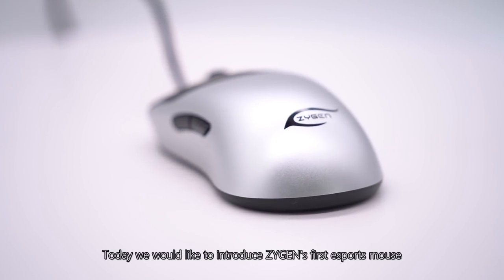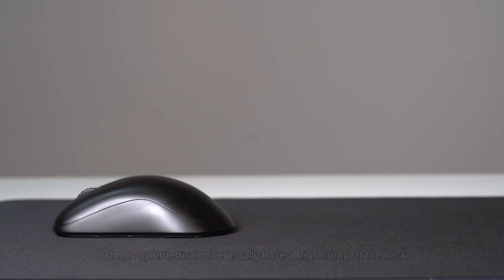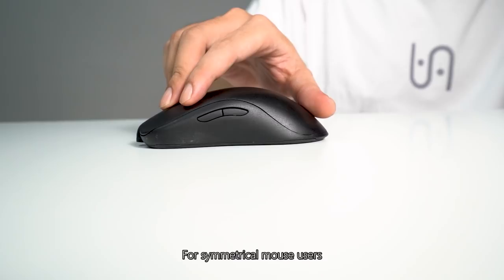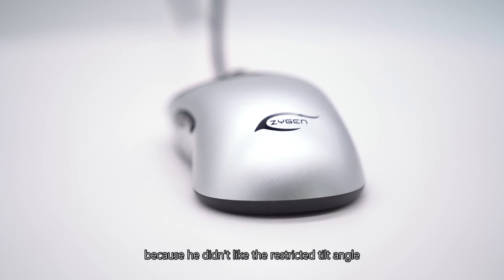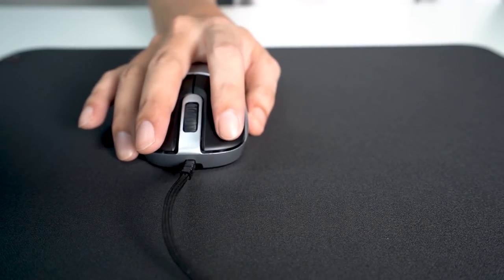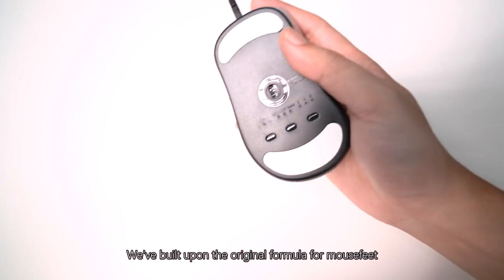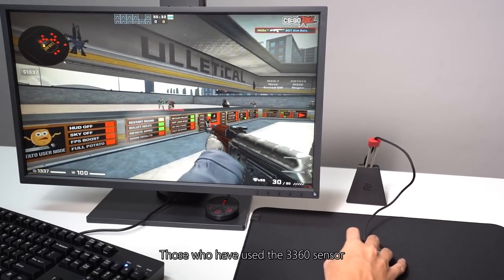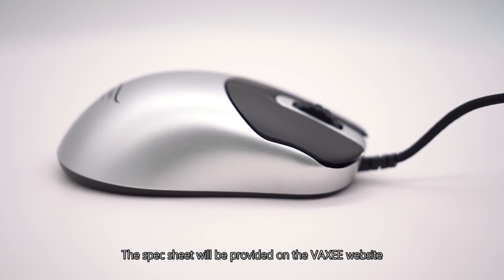Introduction to the ZYGEN NP-01 esports mouse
We are proud to introduce the VAXEE designed, ZYGEN NP-01, professional esports mouse.

This is VAXEE’s first collaboration with Japanese Counter-Strike legend, Junya "noppo" Taniguchi. noppo’s contributions to the early days of Japanese Counter-Strike are immense, having fiercely represented Japan in events such as the World Cyber Games and Electronic Sports World Cup and paving the way for future generations of Japanese players. His last tournament was the Asia e-Sports Cup 2012 which he won on home soil in Tokyo, Japan.

When there was almost no support and interest in the Japanese esports scene, he carried on contributing to Japanese esports through UTAGE, a Japanese CS:GO league he started to help develop the local scene. His steadfast commitment to esports is the reason we decided to collaborate with him.

For those of you who want to know more about VAXEE’s esports mouse design philosophy, please

-About ZYGEN-

ZYGEN was founded by Japanese Counter-Strike legend Junya “noppo” Taniguchi, with the goal of creating products that allow gamers to reach their full potential.

In order to help players maximize their strengths in-game, we will continue to innovate and develop products to meet their varying needs. ZYGEN believes that experienced developers, who have been deeply involved in esports as players, will create high quality products that make sense.